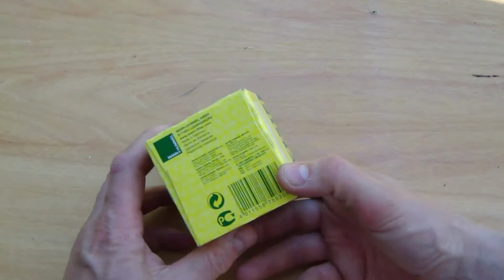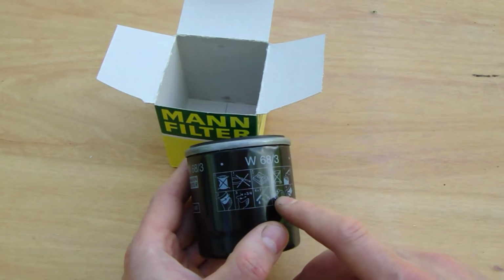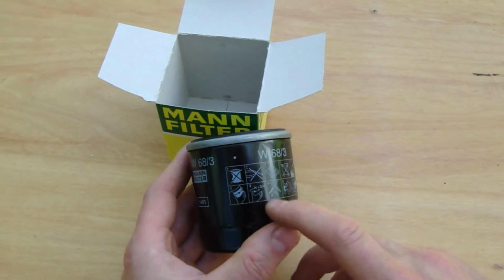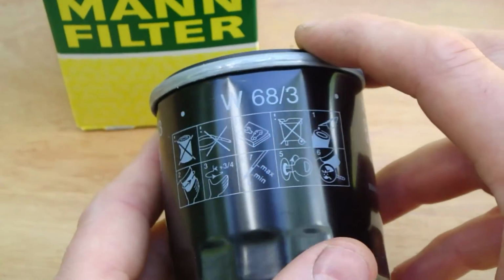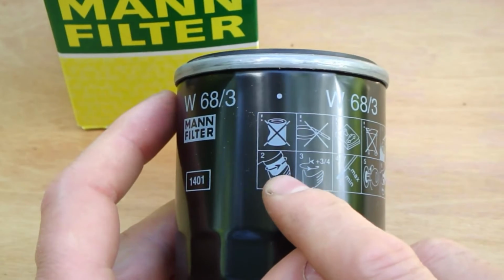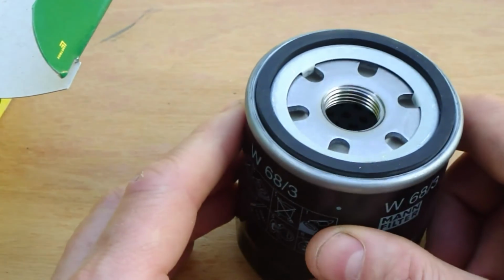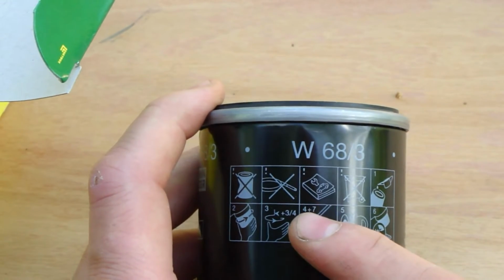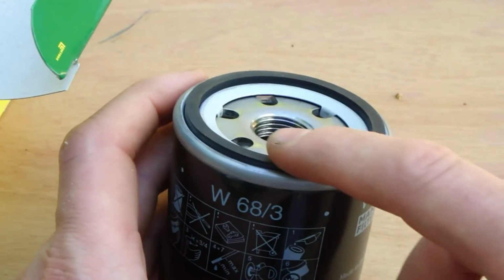What is good oil filter for Toyota Camry. Years 1990 to 2010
What is good oil filter for Toyota Camry. And also Corolla too.
Select quality filter, and here is info. Replace filter latest every 10 000 miles.